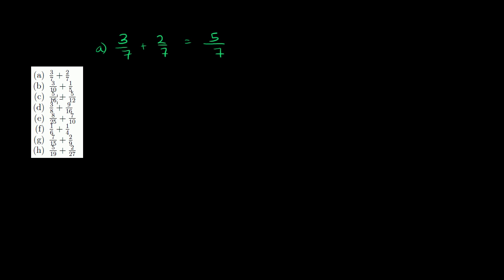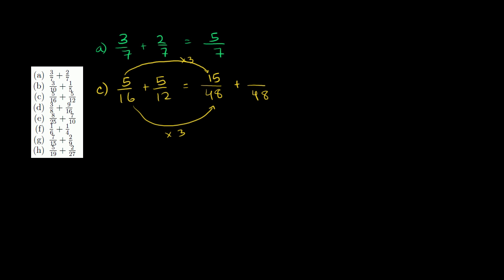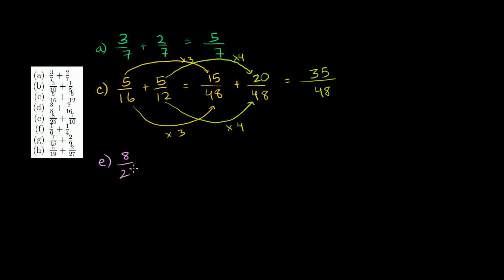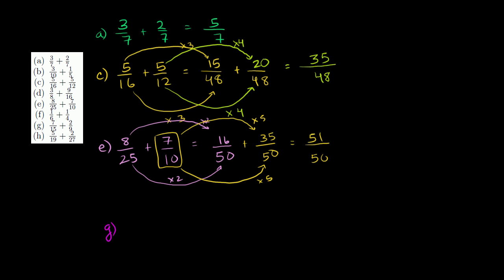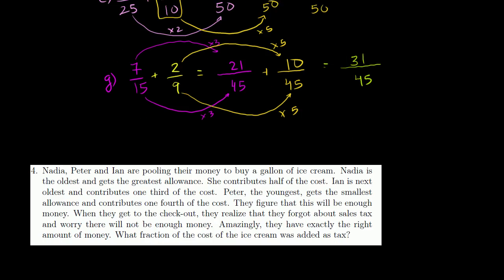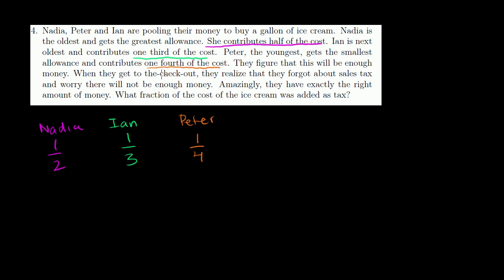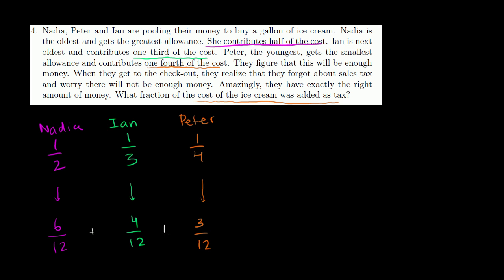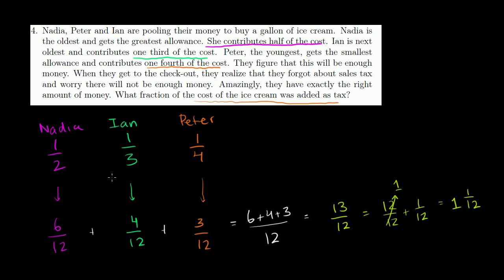Addition of Rational Numbers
Learn how to add two rational numbers.